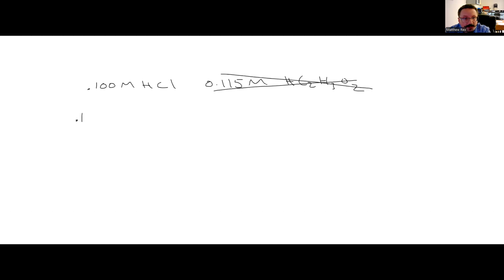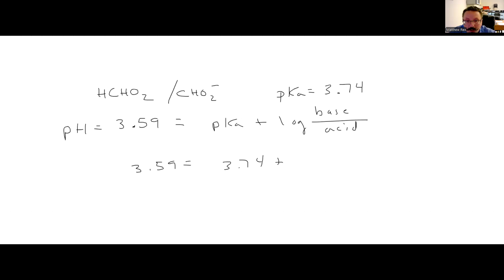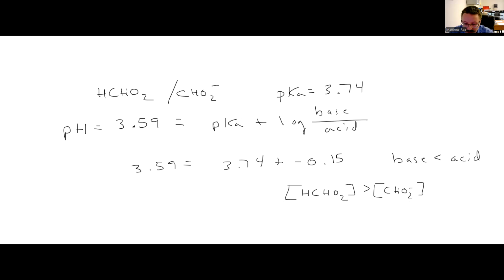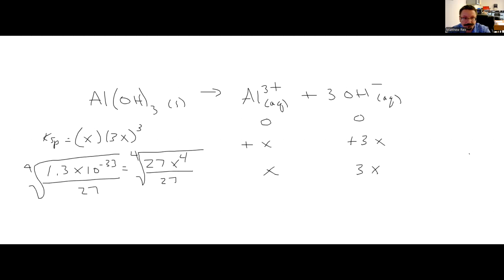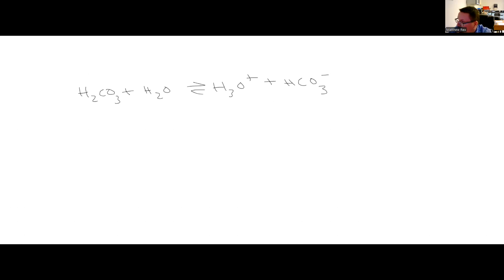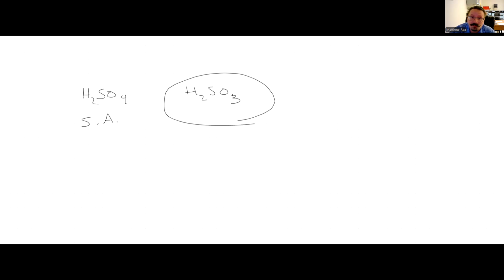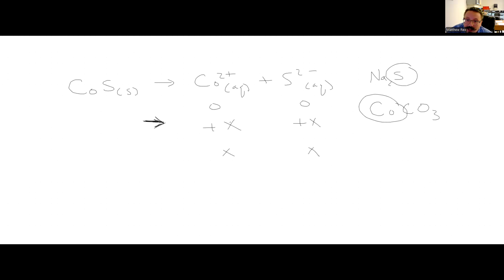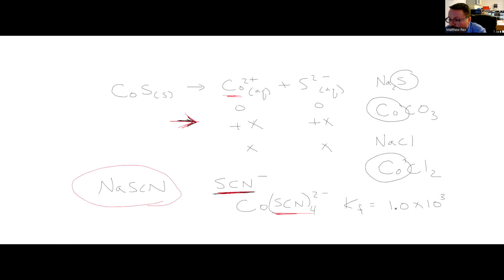2046 Exam 3 Solutions Part 2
solutions for questions 15-20 from exam 3